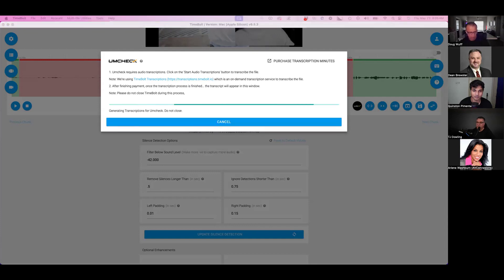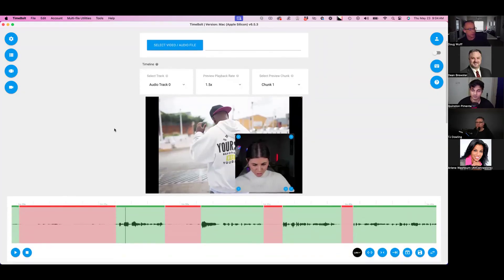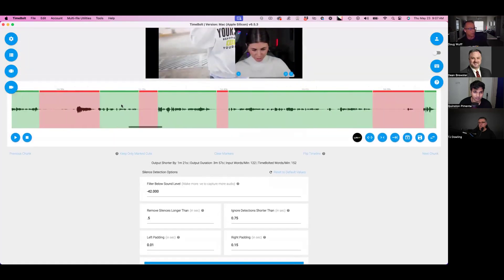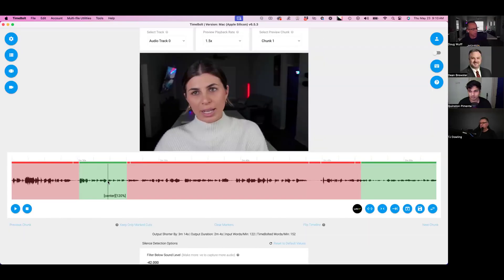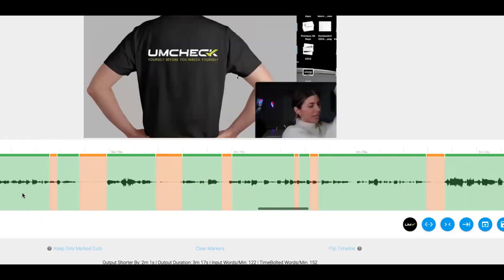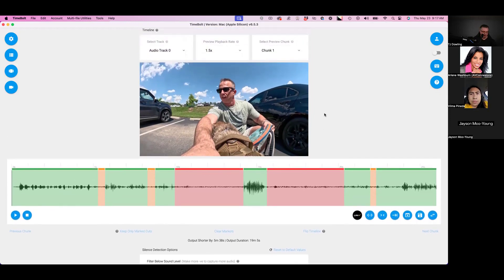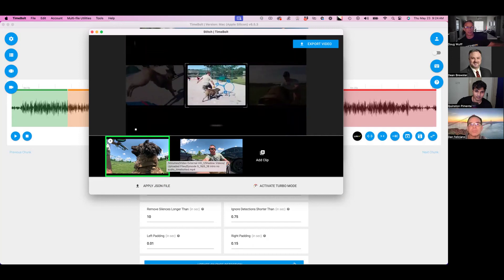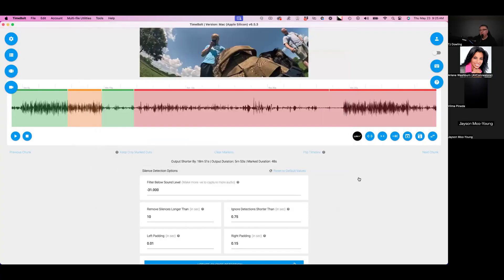Get Started with TimeBolt | Now with Stitch!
TimeBolt holds live office hours on Zoom every Thursday at 9AM CST. Our new Stitch feature is how we incorporate a highlight reel and exit video onto the Zoom call. This show is about how new users can get up to speed and leverage TimeBolt features fast.

00:00 Intro
02:26 For new editors do these three things
03:09 Run Umcheck for unscripted video
04:07 How to edit a timeline with U-S-O-B
05:28 Use Punch and Zoom to show people where to focus
06:28 How to use FastForward silences
06:53 Add slow-mo with TimeBolt
07:16 Talk 12% faster with Turbo Mode
07:54 Add YouTube chapters
08:58 The magic of Stitch
09:50 Using Stitch on action GoPro
10:50 Use Markers to create a teaser video to Stitch to the front
15:52 Save your cuts
17:08 Apply sound detection in Stitch with saved JSON
20:44 What if audio and video are separate files?
27:24 How to make clips not so choppy
30:36 Use silence detection to effect cut pace